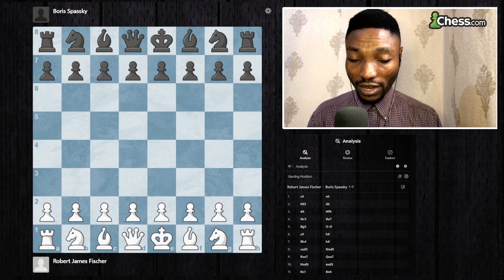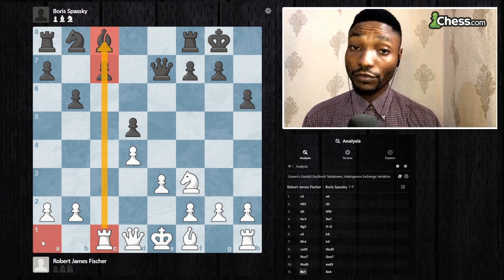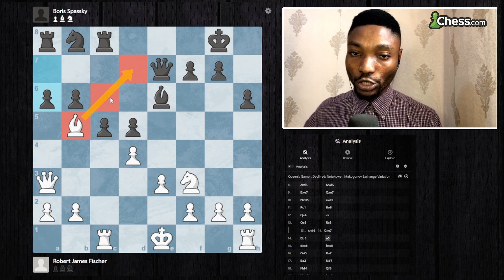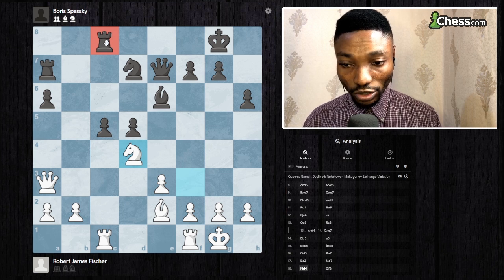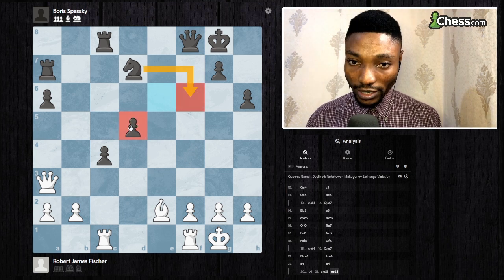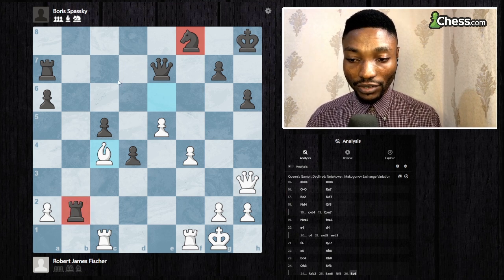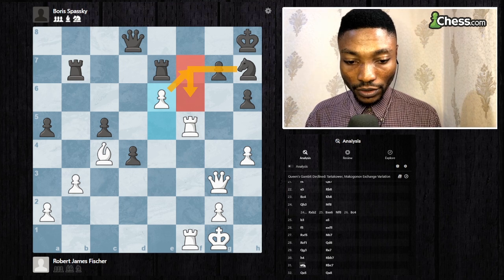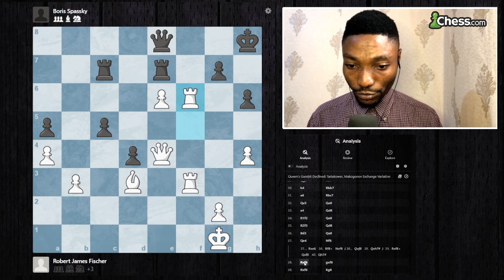A Brilliancy In 1972 || Fischer vs. Spassky 1972, (Game 6) | NO STOCKFISH ERA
Spassky - Fischer World Championship Match
What Happens When Genius Meets 1972 Brilliancy

BTC address            bc1qctmmhndnp32pen0l2cz5ey9rtqqpzxcneepdf9
Etherium address   0x6AF7Ff509778bFBD1F6EA18587C710c8287231d7
Ton address            UQB8QRXpQtzzBX08ArrACjezNO92vREie0YCRtp-9Q_9wUHJ